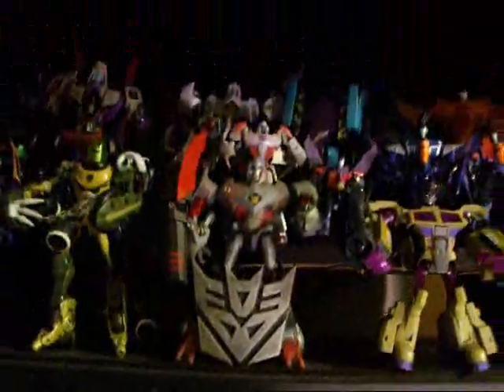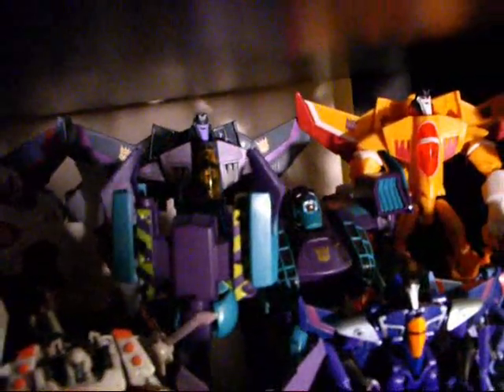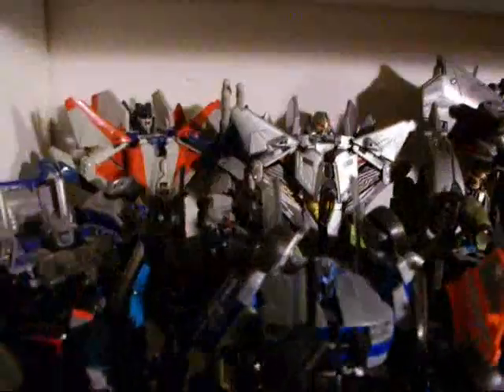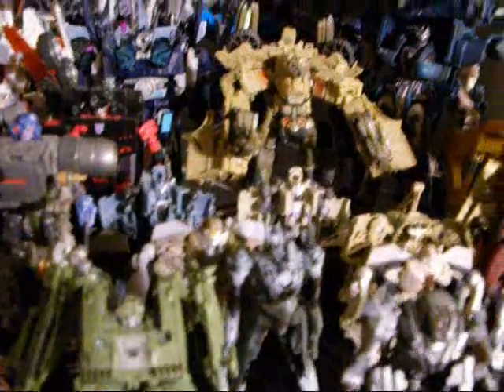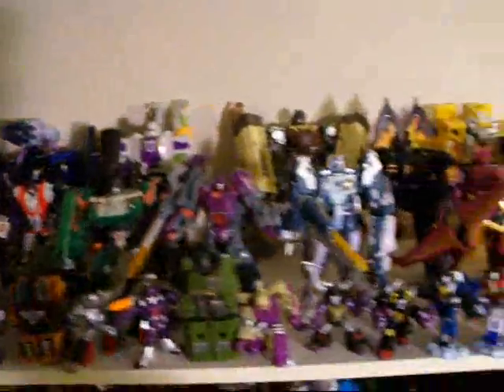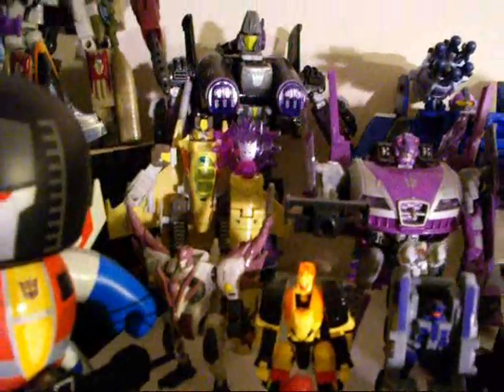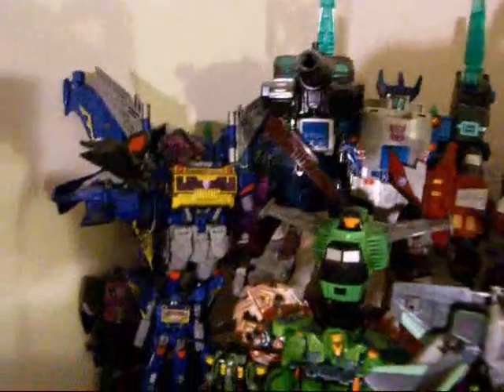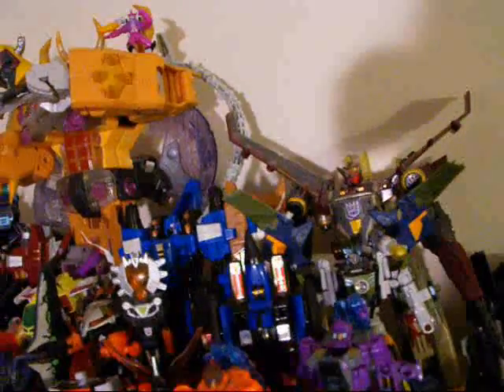C Spray's Opened TF Figures Collection 4 of 5: Decepticons! Part 1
I have been collecting steady from 2001 to present.